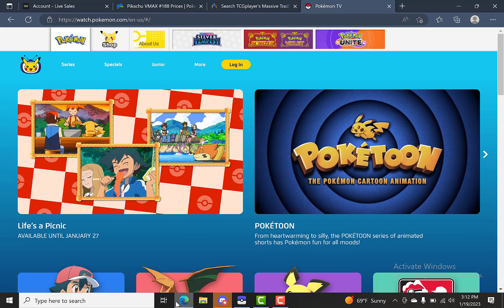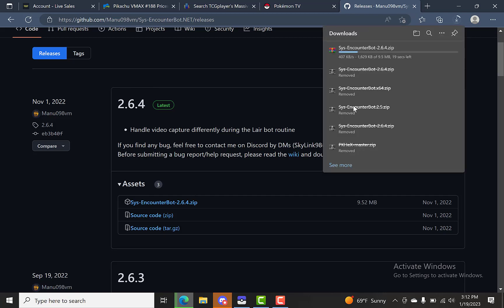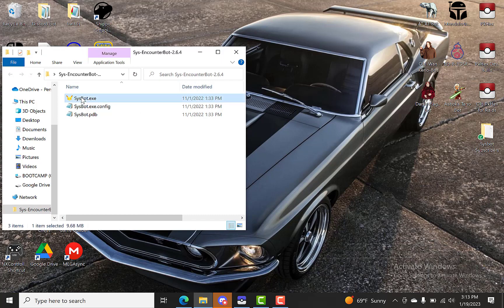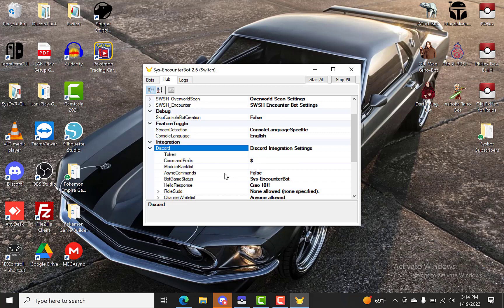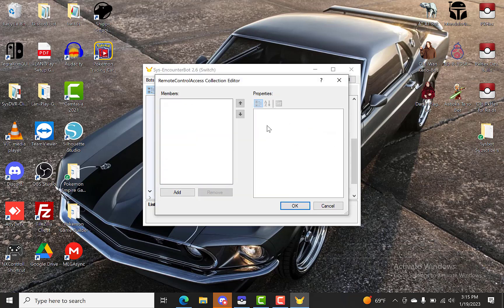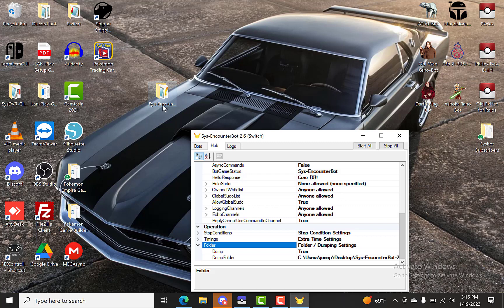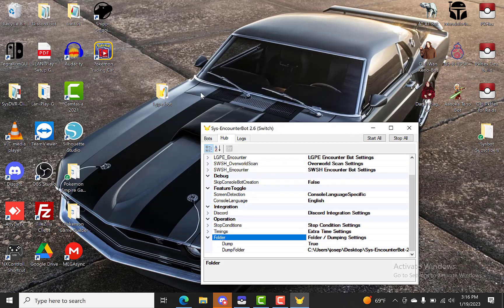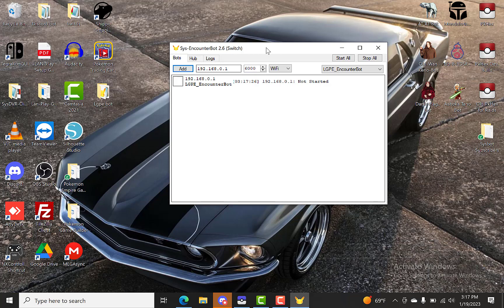How to set up trade bot for LGPE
How to set up discord trade bot